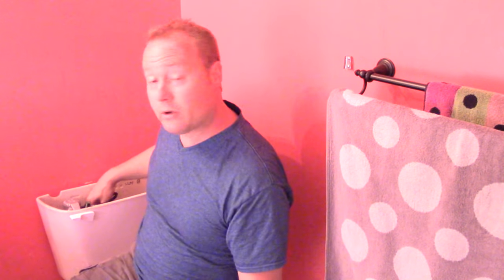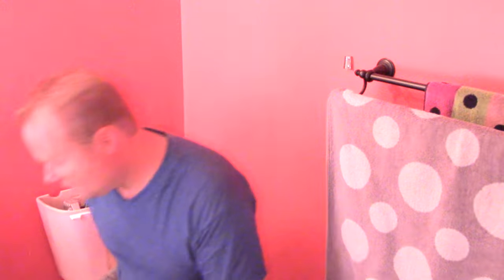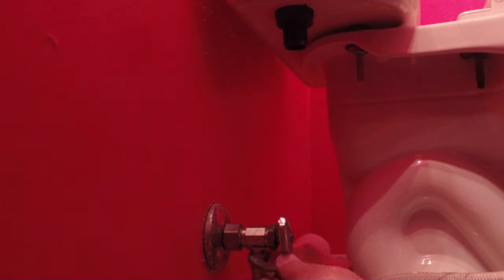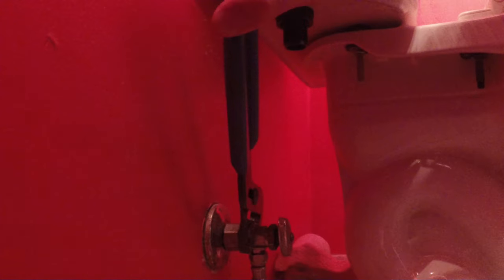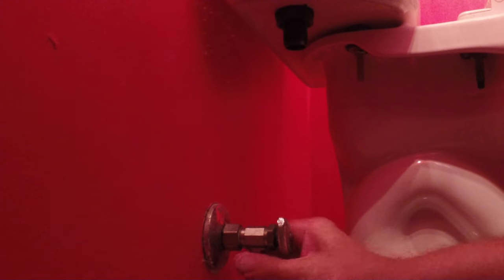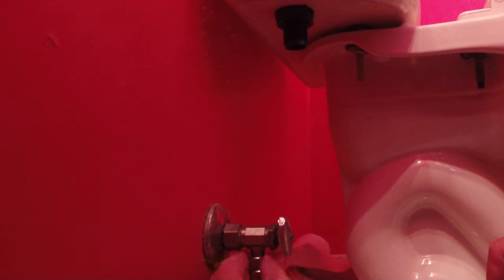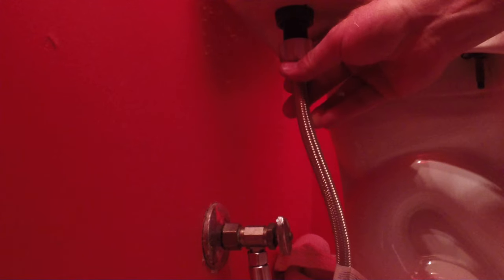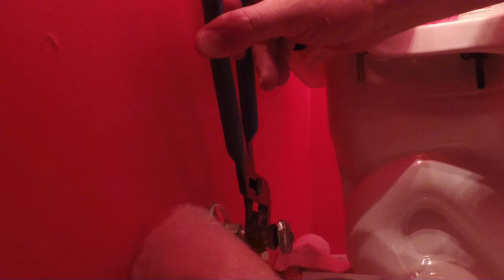Toilet Supply Line - Installation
How to install a toilet supply line
* If you have one of those old metal supply lines the way I like to remove them is to loosen the nut to the shut off. Don't loosen the nut on the fill valve. Then take a pair of pliers in about the middle of the metal line and crush it. Then take the pliers and spin them, twisting the supply line around the end of the pliers. This should pull the supply line out of the shut off. You may need to support the shut off while doing this. Then you can take it off the fill valve and be ready to install the new supply line.

400a and flapper

Complete Repair Kit

Toilet Supply Line

Watts Floodsafe supply line